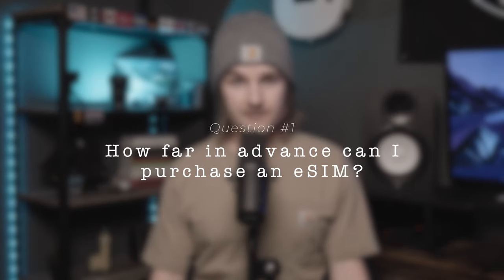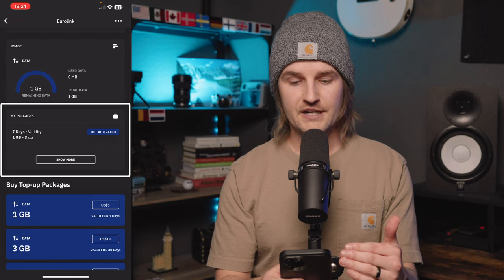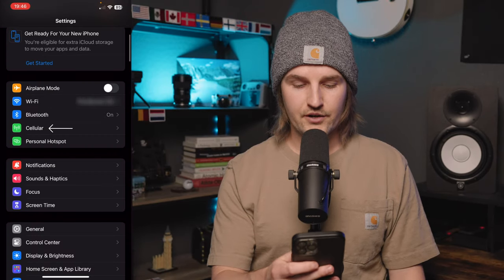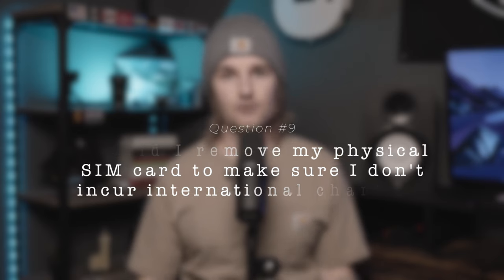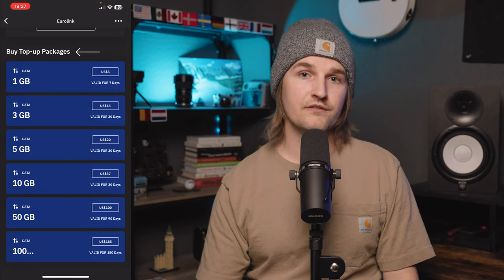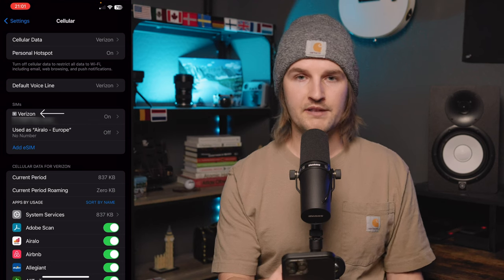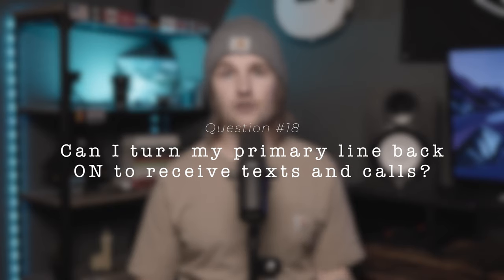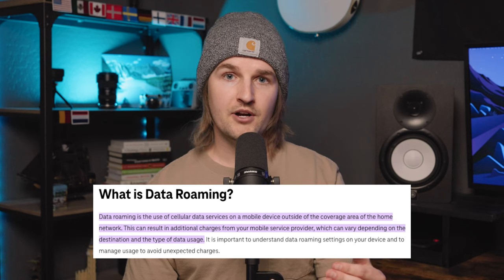The ULTIMATE Airalo FAQ Guide for iPhone | Your Questions Answered!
If you have a question about Airalo, the answer is in here.
In this video, I answer the most frequently asked questions about purchasing, installing, activating and using an Airalo eSIM while traveling internationally.

Click the link above and use code: BRIAN0890

0:00 - What's this video about?

PURCHASING
00:24 - HOW FAR IN ADVANCE can I purchase an eSIM?
01:34 - How MUCH data should I buy? (How to see how much data your phone uses)
03:05 - What happens when I USE UP/RUN OUT of all of my data?
03:55 - Do I still need to purchase an INTERNATIONAL PHONE PLAN with my home service provider?
04:45 - Can I REUSE the same eSIM, or do I need to purchase a new one? (How to see if your eSIM is still installed)

ACTIVATING | INSTALLING | SETUP
06:58 - Do I need WIFI to activate my eSIM once I arrive at my destination?
07:58 - What should I do if my eSIM gets STUCK SHOWING "ACTIVATING", or is unable to activate after initial installation?
09:36 - My phone is on the list of eSIM-compatible phones, but I cannot add one. Why?
10:31 - Should I remove my PHYSICAL SIM CARD to make sure I don't incur international charges?

USING
11:27 - Should DATA ROAMING be ON or OFF while using Airalo?
12:44 - Can I share data using a HOTSPOT?
13:23 - Does my phone need to be in AIRPLANE MODE while using Airalo?
14:24 - Can I still use WIFI while using Airalo?
14:53 - Can I turn the Airalo eSIM OFF while not using my phone in order to save data? (How to see which apps are using background data)
16:31 - Can I still contact EMERGENCY SERVICES while only using Airalo?
17:12 - What do I do with my SIMs once I return home? (How to turn your primary SIM back on)

COMMUNICATING
17:56 - How can I CALL & TEXT while only using Airalo data? (Setting up iMessage, FaceTime & more)
23:39 - Can I turn my PRIMARY LINE back ON to receive calls & texts?
24:34 - How can I receive 2FA / MFA without being able to receive SMS texts? (2 Factor & Multi-factor Authentication)

25:57 - How to get a discount on your first Airalo eSIM and support our channel :)

• RESOURCES •

We are paying users of Airalo and genuinely enjoy using their service when we travel internationally, and will continue to use this app on our upcoming trips.
That said, all opinions expressed in this video, and in the comments, are our own.

These commissions help support us in creating more videos such as this one.
We appreciate any and all support!